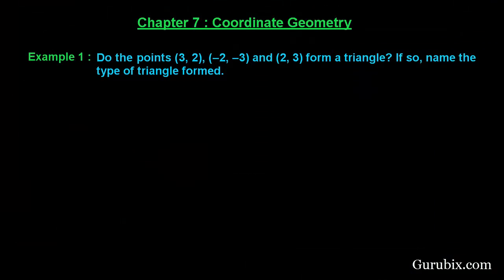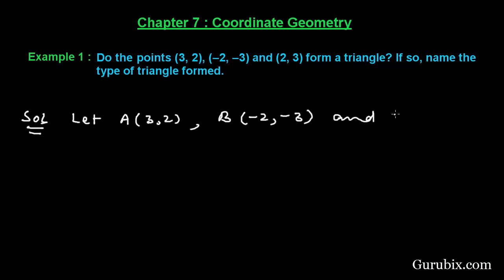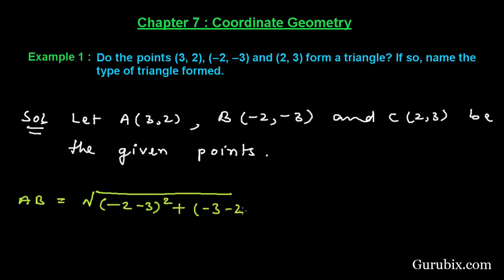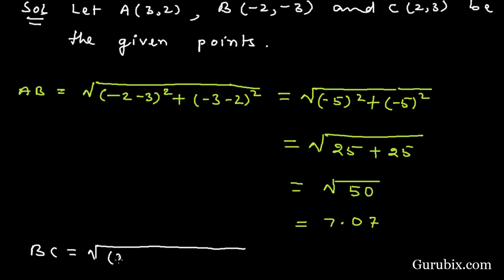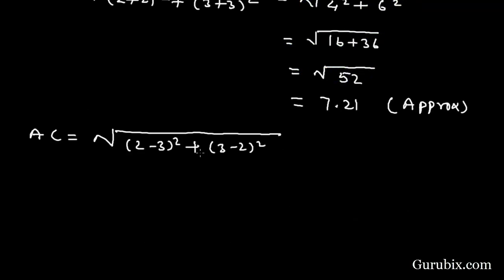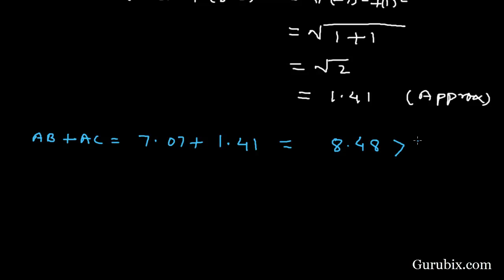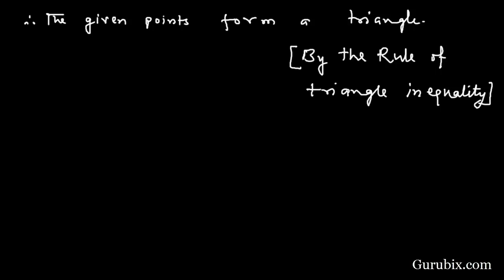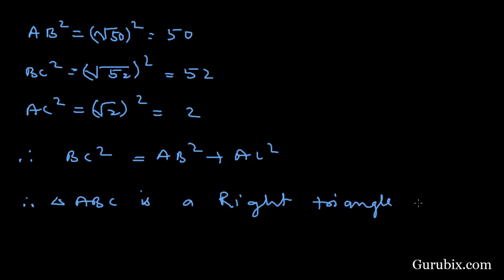Expl 1 : Do the points (3, 2), (-2, -3) and (2, 3) form a triangle... Ch 7 | Math for Class X CBSE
In this video, we have solved the question" Do the points (3, 2), (-2, -3) and (2, 3) form a triangle? If so, name the type of triangle formed."